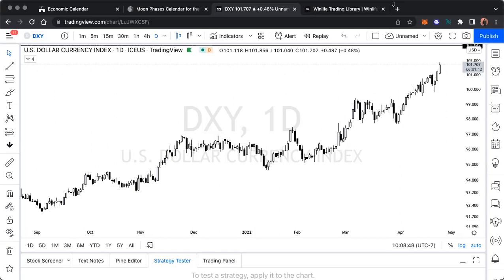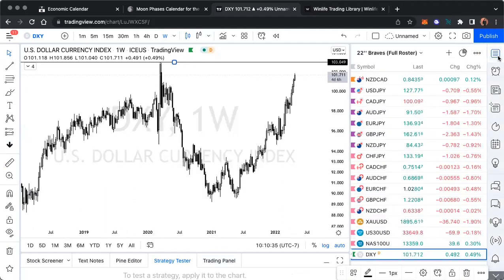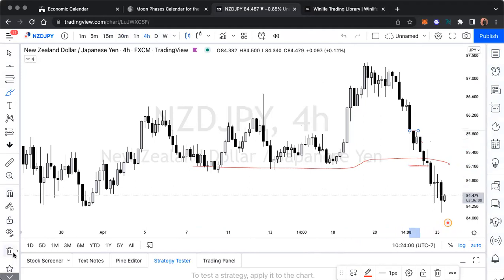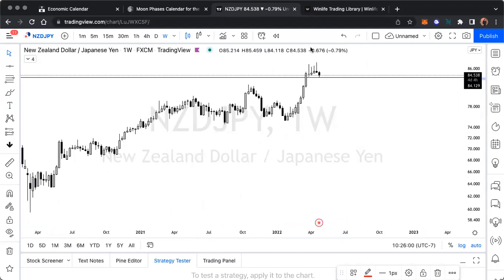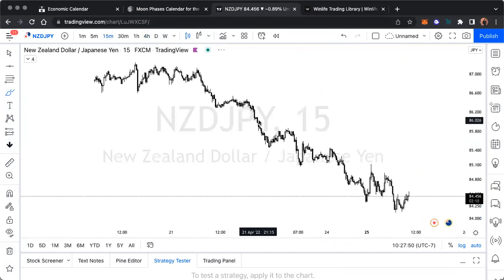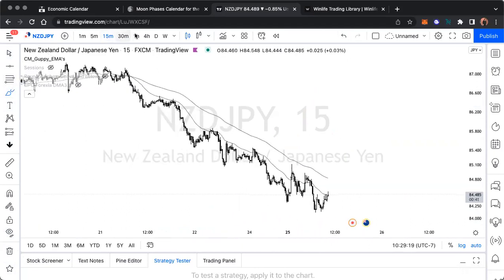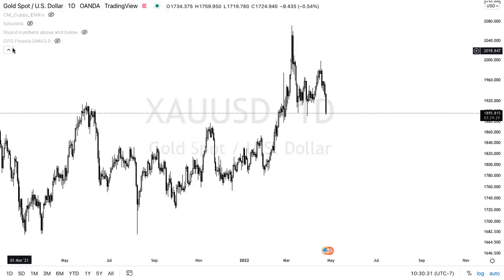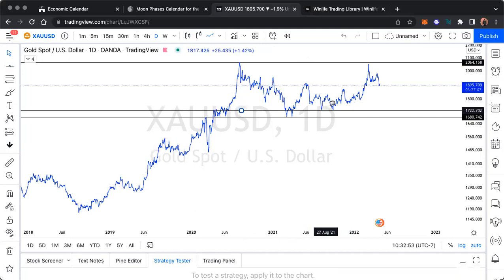What It Takes To Be A Forex Trader (Part 1)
In this video we go in depth on what it takes to make it as a forex trader. Additionally, we provide analyses for NZDJPY, EURCAD, & GOLD (XAUUSD)